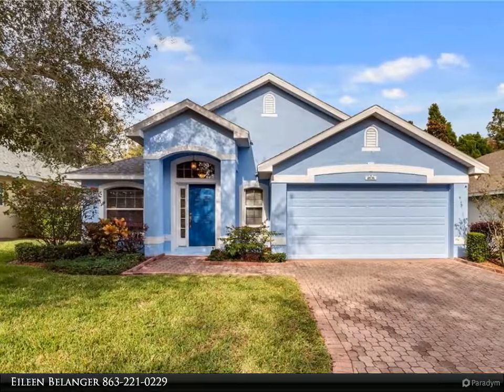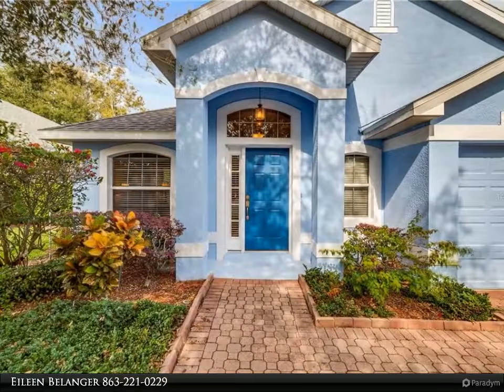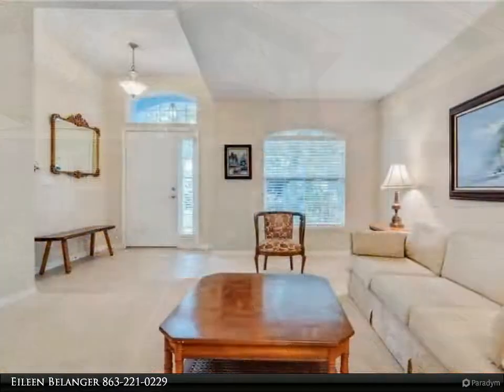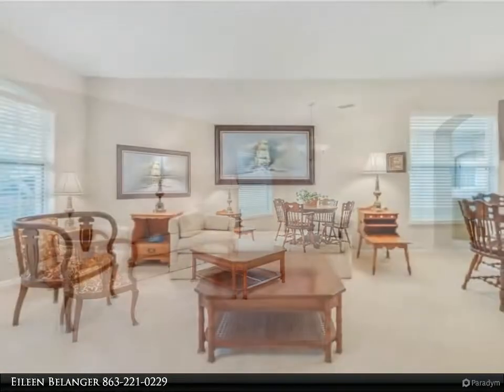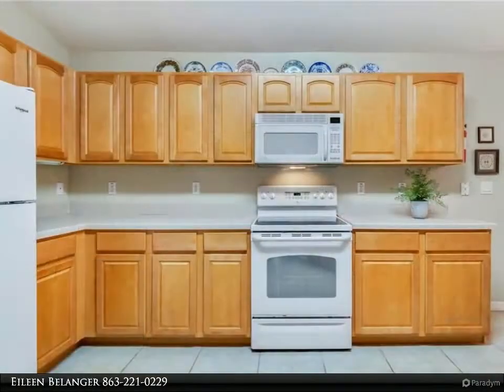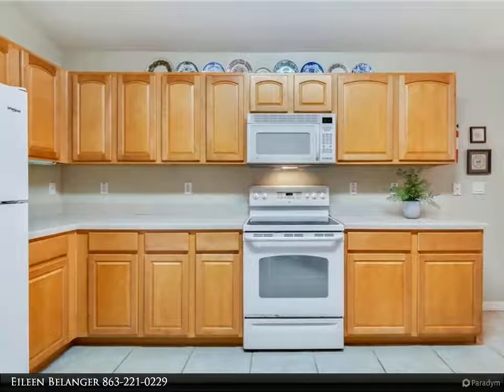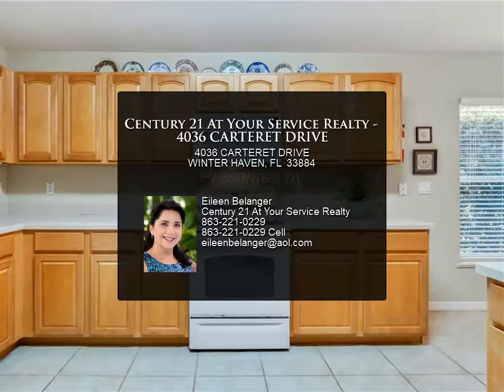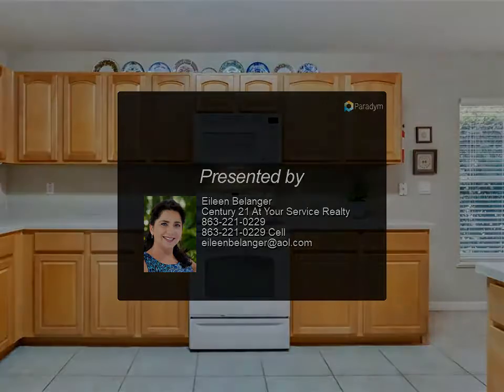Century 21 At Your Service Realty - 4036 CARTERET DRIVE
This Lovely 3 Bedroom, 2 Bath home is located on a Premium Lot with no rear neighbors. This Desirable Floor Plan is ideal for entertaining, featuring both a Formal Living Room and a Great Room with Vaulted Ceilings. The Kitchen is enhanced with Maple Wood Cabinetry, Large Center Island, Recessed Lighting and Closet Pantry. The Breakfast Nook offers Glass Sliding Doors allowing access in to the Lanai. The Master Bedroom Suite features a Walk in Closet, Ceiling Fan and Patio access thru Glass Doors. The Luxurious Master Bathroom offers a Soaking Tub, Seated Shower and an Oversized Double Vanity with Makeup Table.  For your outdoor entertainment there is a Screen Lanai surrounded by Lush Landscape Plantings. This Wonderful Home also features amenities such as Indoor Laundry Room w/ Washer & Dryer, Formal Dining Area, 2 Guest Bedrooms, Foyer w/Tile Flooring, New Roof w/ Architectural Shingles in 2018, Irrigation System, Brick Paved Driveway, Pull Down Attic Stairs, Termite Bate Traps and a 2 Car Garage with a 11x6 Golf Cart Niche. This Charming Property is conveniently located close to Shopping, Restaurants and Medical Facilities with an easy commute into Orlando or Tampa Areas. The Active Adult Community of Traditions offers a Lake Front Club House with Heated Pool & Spa, Dog Park, Fitness Center, Aerobic Studio, Craft Room, Tennis, Bocce Ball, Billiards, Computer Room, Library, Ballroom, Walking Trail, Dock, Boat Ramp and Scheduled community Activities.

2 full bath

Eileen Belanger
Century 21 At Your Service Realty